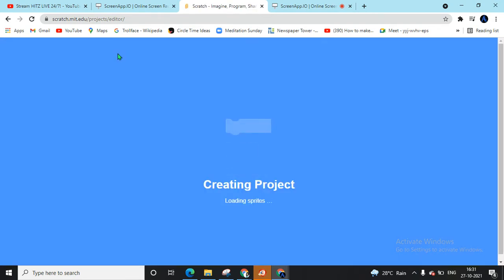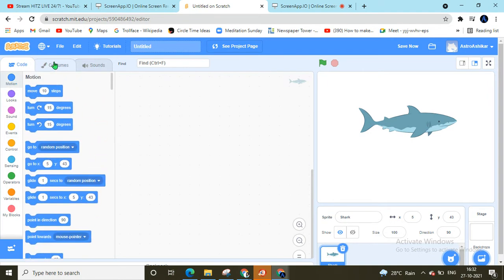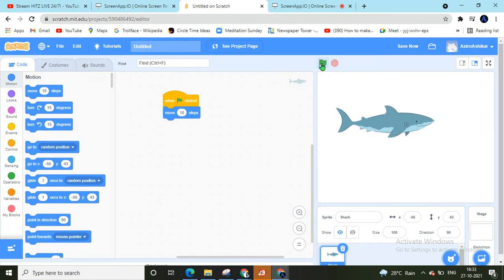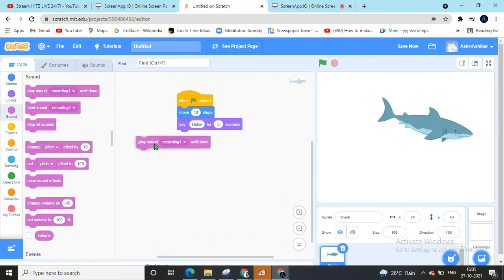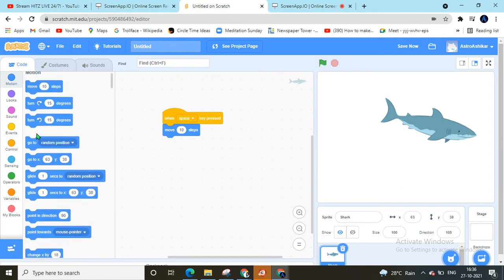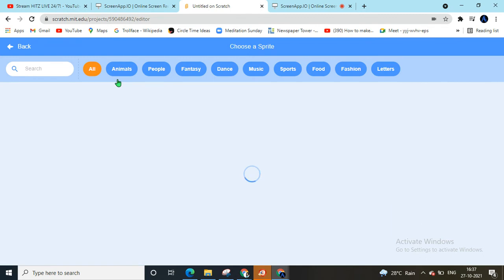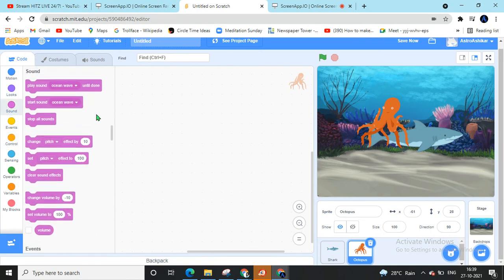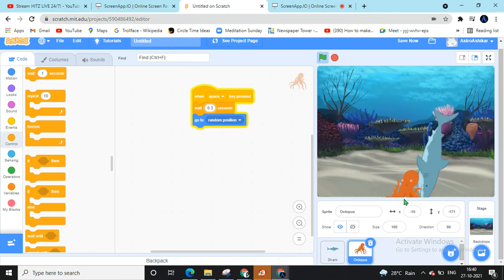My First Scratch Project l Learn Scratch l Astro Ashikar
Hope you learnt something new in this video. @Astro Ashikar